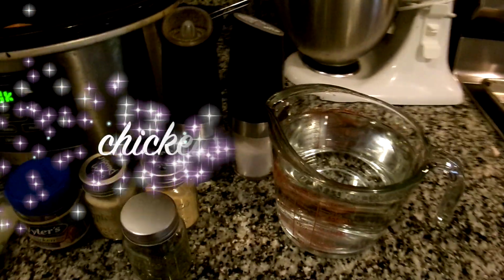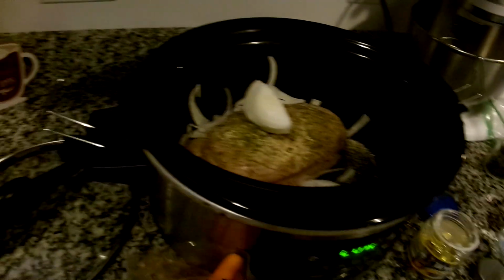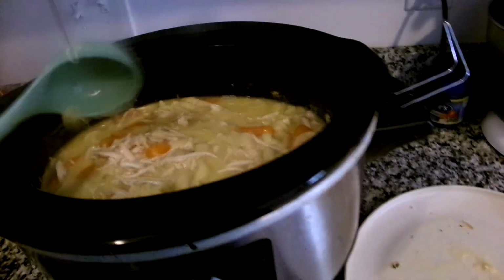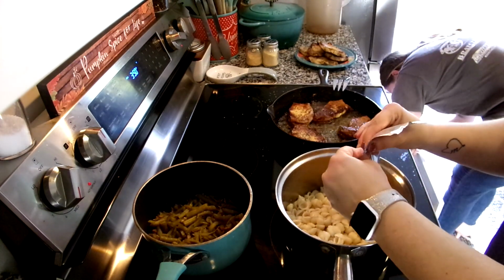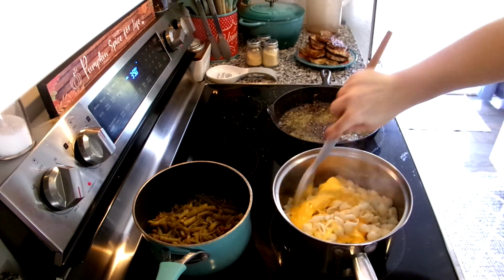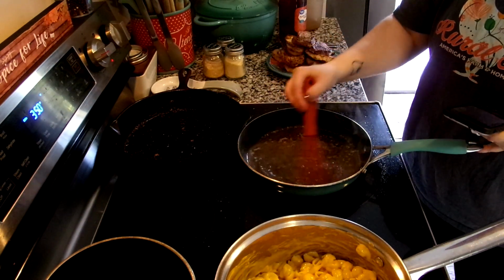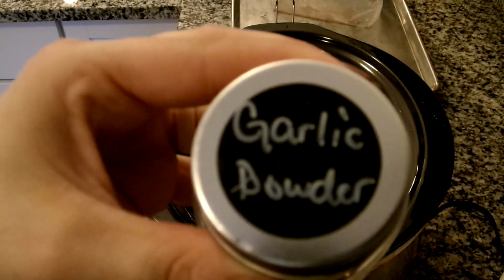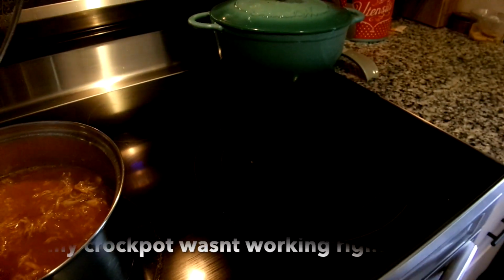**NEW** WHATS FOR DINNER PINTEREST IDEAS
Welcome back to my channel in todays video I have 3 dinner ideas I found off of Pinterest you should try the chicken noodle soup I can't remember if I got that from Pinterest or not but I made the soup, zesty crockpot bbq chicken and honey garlic pork chops.

Write Me:
Cindy "Large Family Chaos"
New Florence, Mo 63363